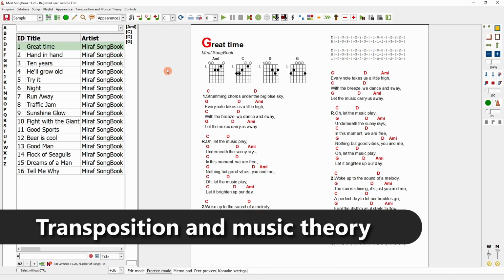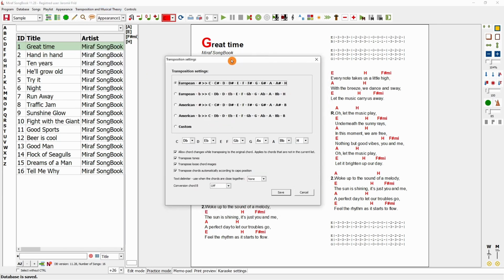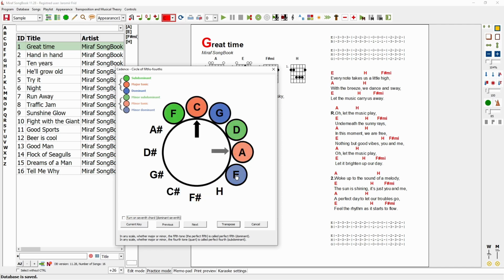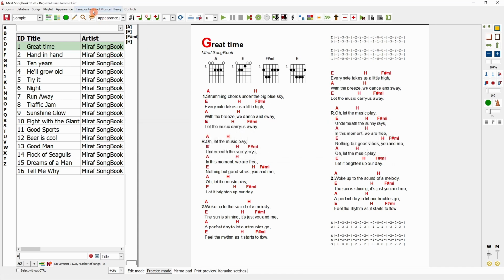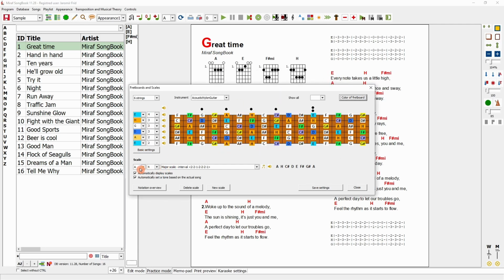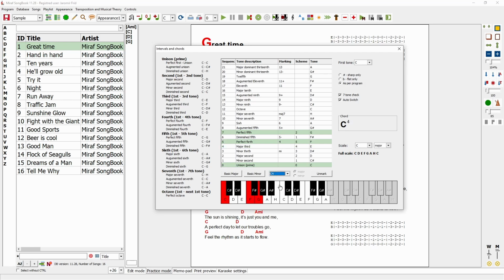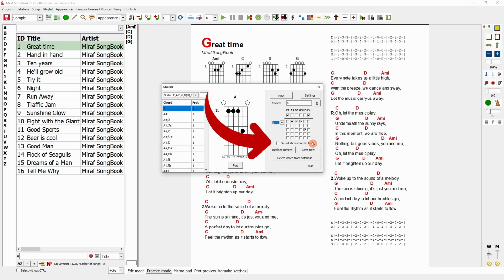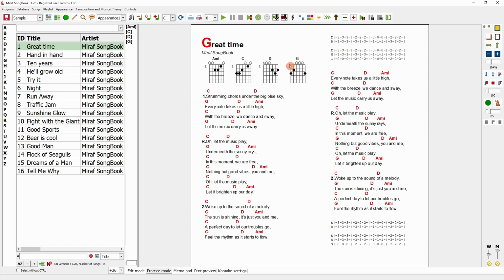E011 - Miraf SongBook - Transposition, music theory, tuning - English version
Electronic video course for the program Miraf SongBook for Windows - English version - Part 011.  Transposition, permanent and temporary transposition, transposition settings, working with the capodaster, chord database, music theory, intervals, tuning, piano module, fretboards and scales.